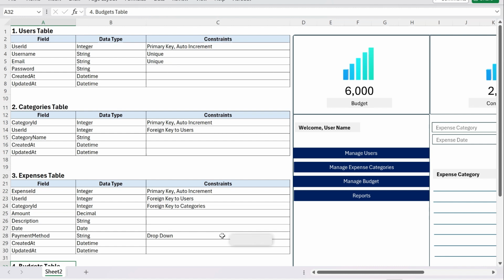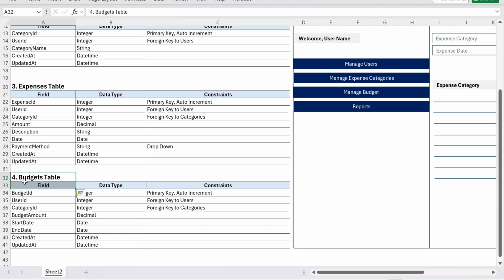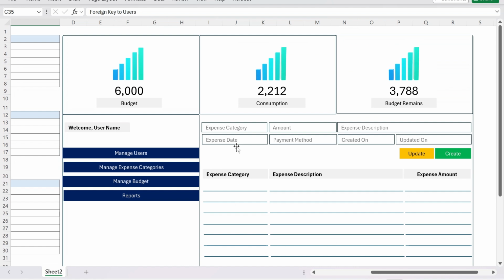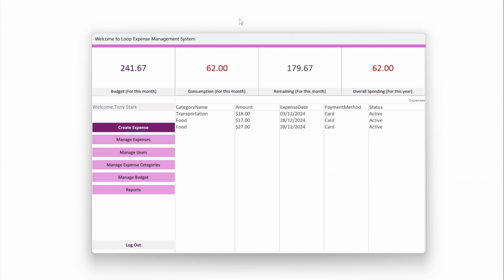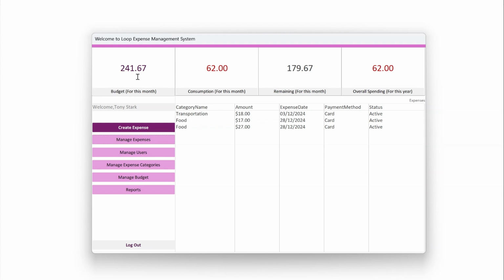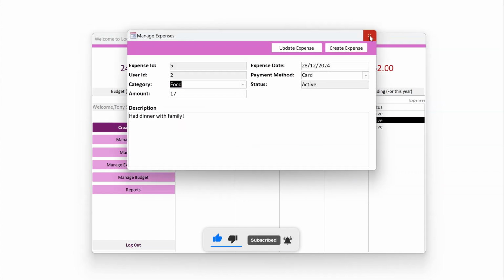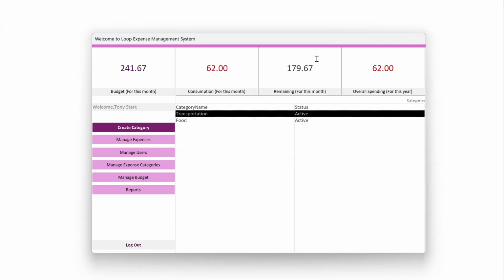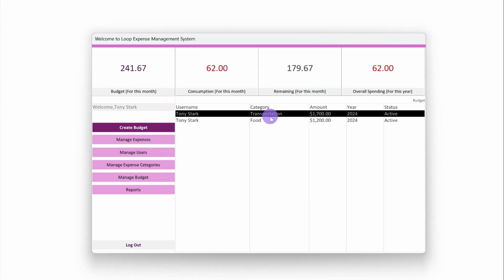Expense Management System | Part 0 Introduction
In this video, i will demonstrate the expense management system that we are going to build.

Other YouTube Channels you may Like